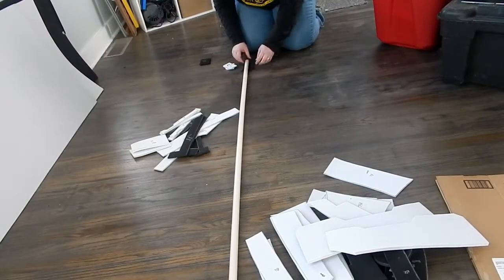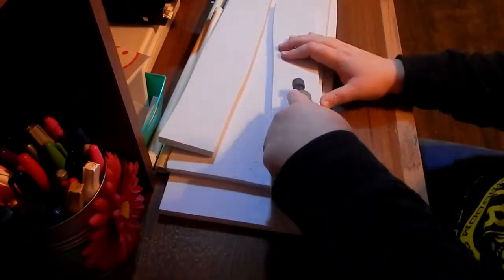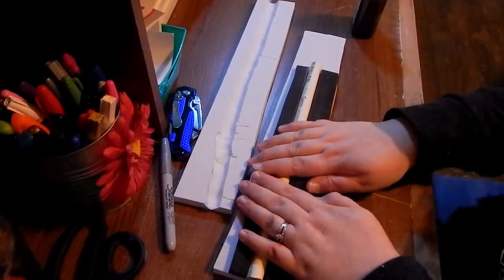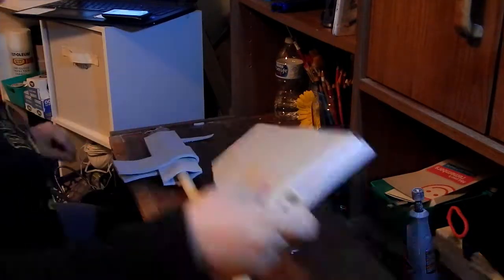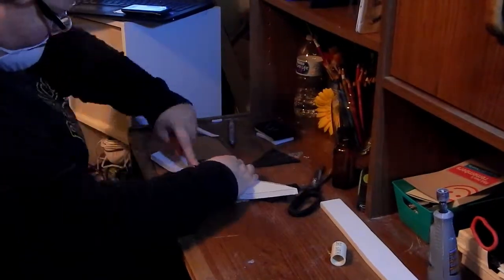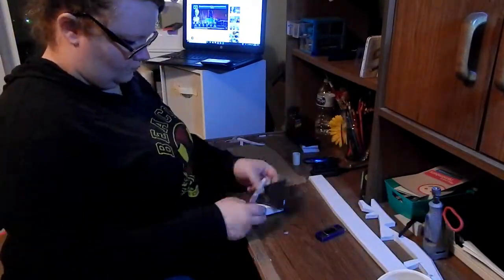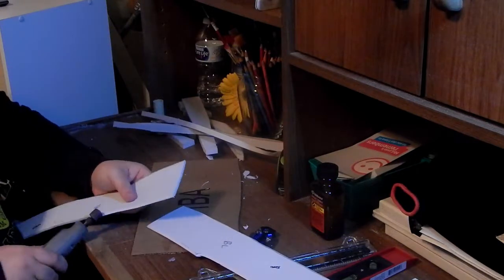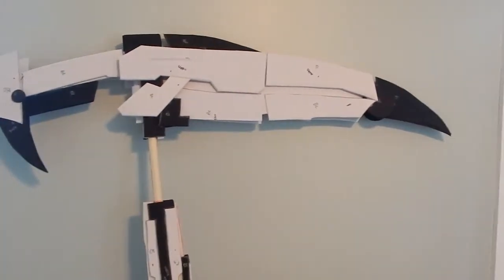Crescent Rose Assembly!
Yay!  I finally assembled my Crescent Rose prop!  It was a lot of fun.  Most importantly, remember that this potato loves you. ^.^